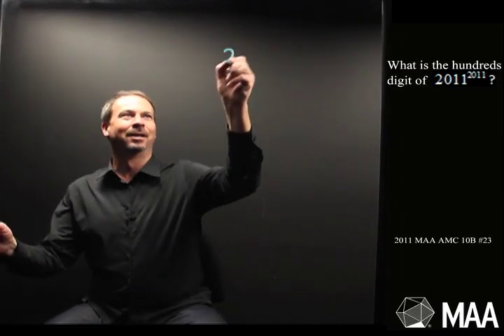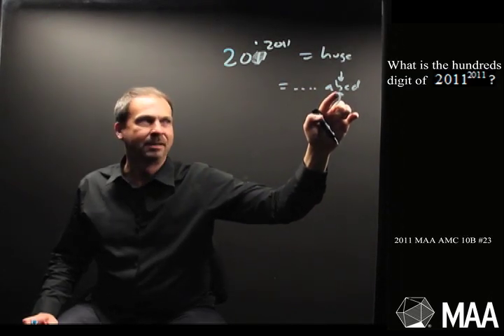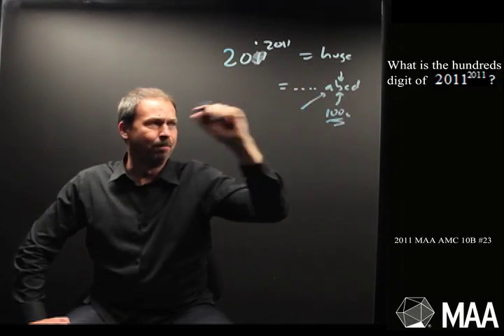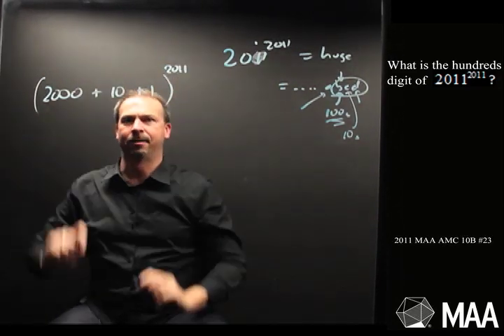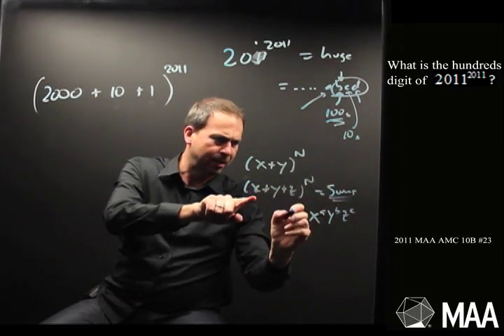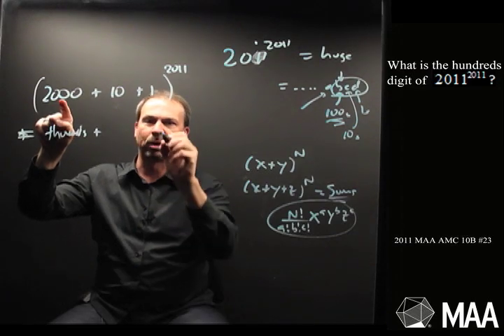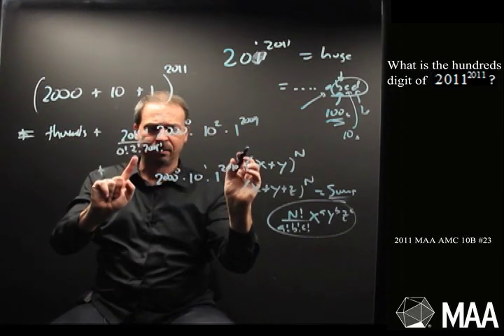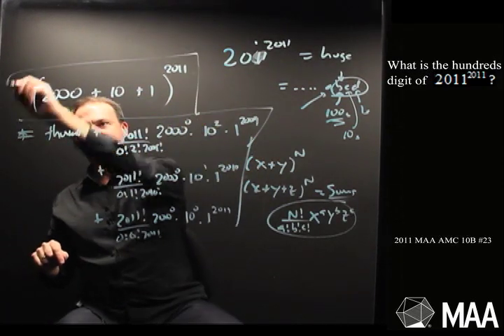Hundreds Digit of a Power (take 2)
James Tanton takes viewers through this question from the 2011 MAA AMC 10B Competition. Appropriate for the lower high-school grade levels, this question covers The binomial theorem.

Read the Curriculum Burst essay that goes with this question (PDF).